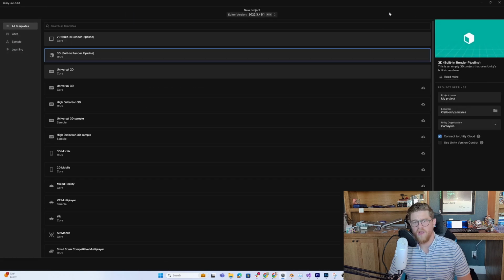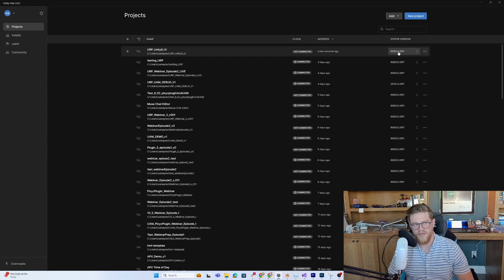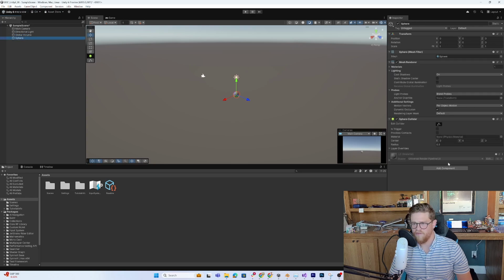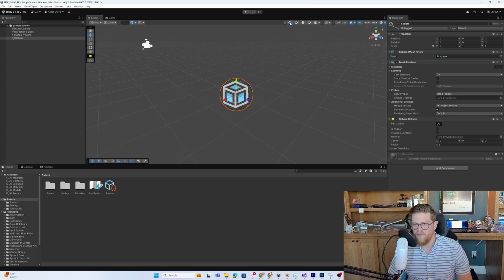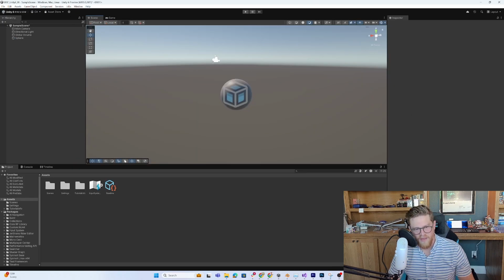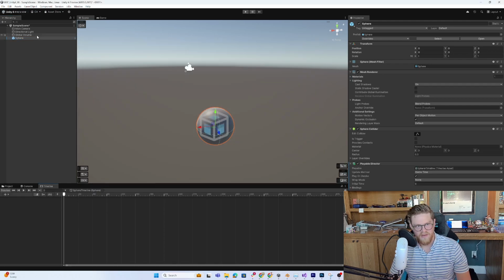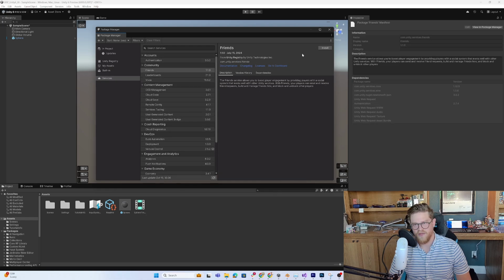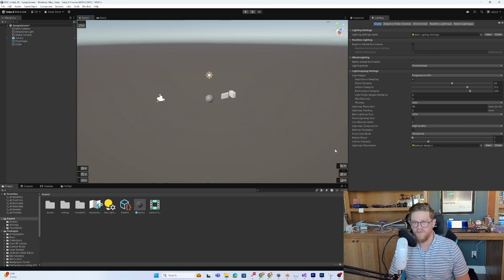Intro to Unity: Hub & Editor UI in Unity 6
We take a look at the user interface of the Unity Editor in Unity 6, examining items like overall 3D navigation, inspector, hierarchy, smart search, and new items with Unity 6 such as the updated package manager, contextual menu system, and customizable scene menus.
00:00 Introduction
00:23 Unity Hub UI
01:04 How to create a Unity Project
01:15 Selecting the Editor Version
03:19 What to do if the project was made in another version of Unity?
04:18 Editor UI Overview
05:26 Inspector Window
05:54 Adding Components in the Inspector
06:31 New with Unity 6: Contextual Menus
06:55 Basic Tools - View, Move, Rotate, Scale
07:50 Scene Menus
09:29 Basics of 3D Scene Camera Movement
10:16 New with Unity 6: Dockable Scene Menus
11:23 UI Basics: Project, Console, Timeline
13:30 Profiler and Analysis
13:53 New with Unity 6: Package Manager UI
15:01 Using the Contextual Menu
15:37 Recap So Far (Advanced Search Honorable Mention)
16:15 Scene vs Game Windows
16:44 Using the Windows Menu: Lighting Example
17:04 Wrap Up
17:20 Outro